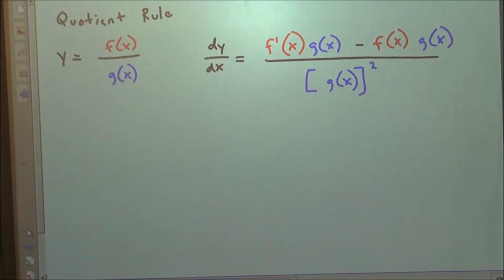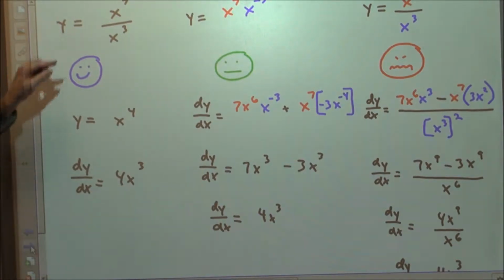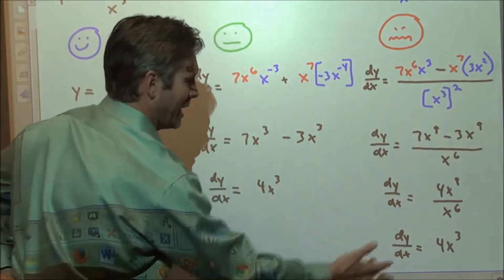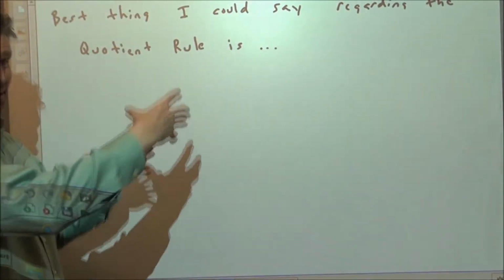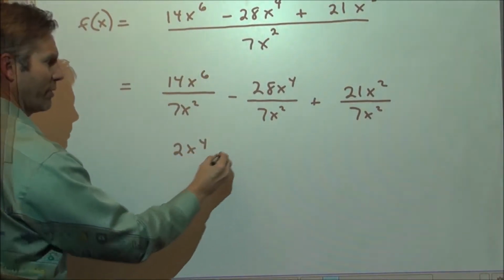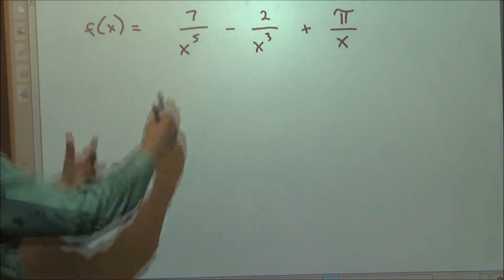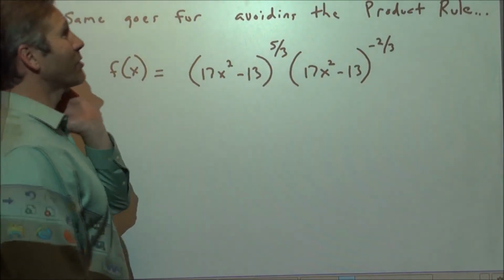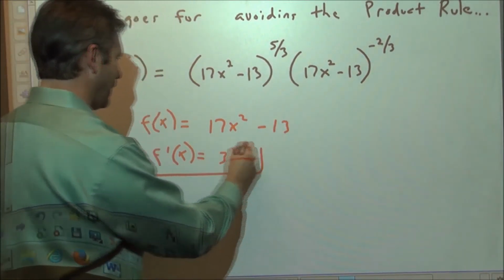Quotient Rule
quotient rule and how to simplify to avoid it